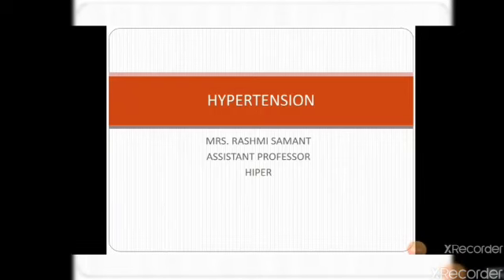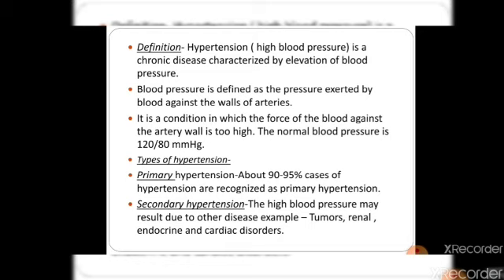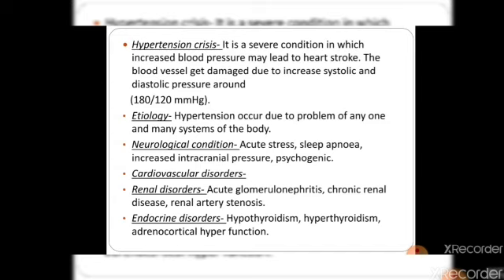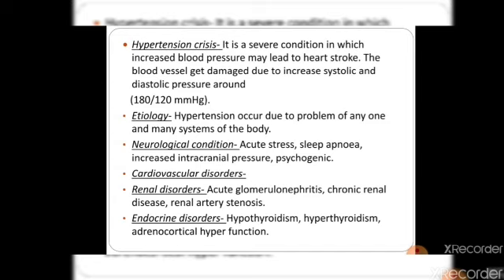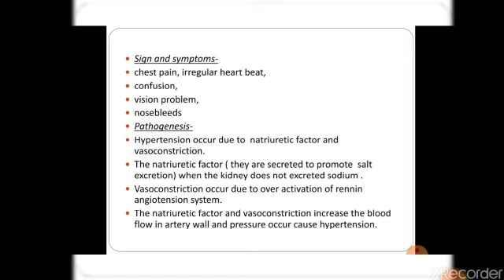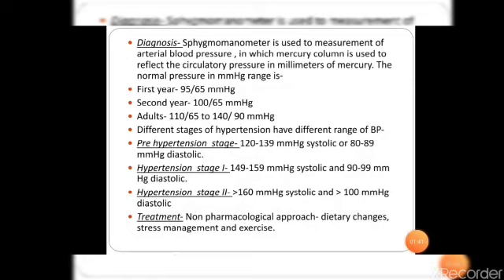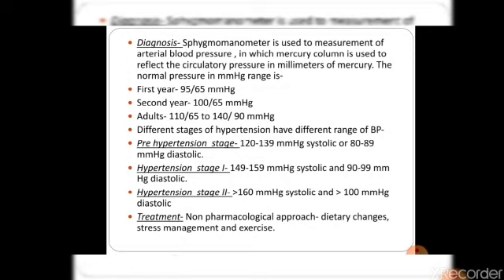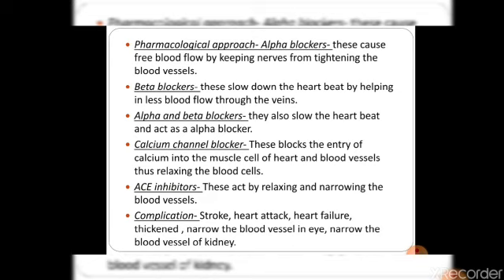Hypertension pathophysiology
Video from Rashmi Samant